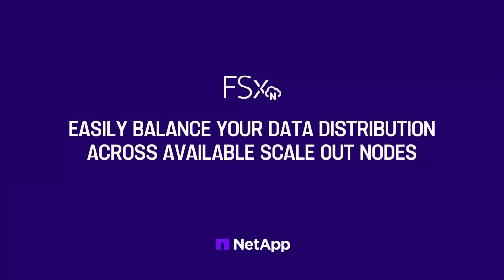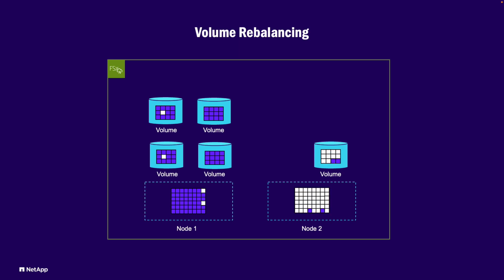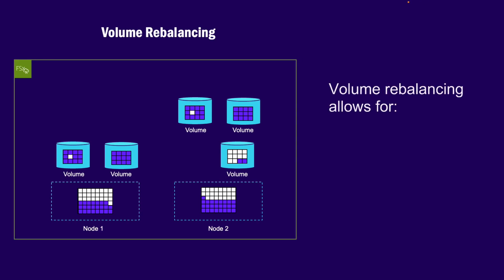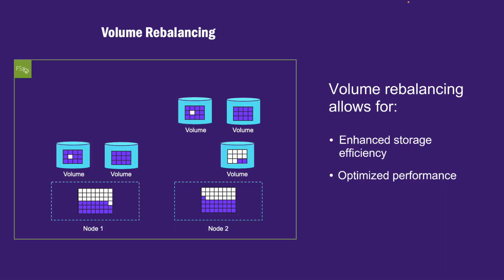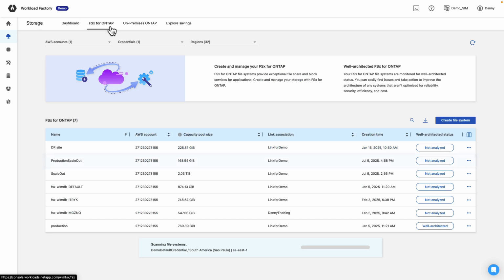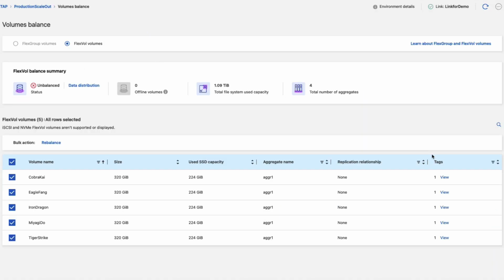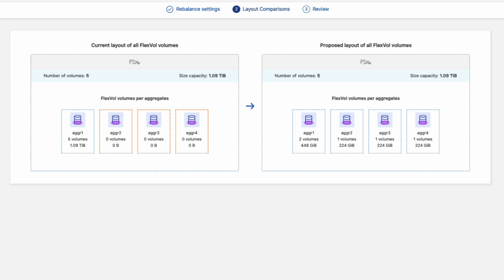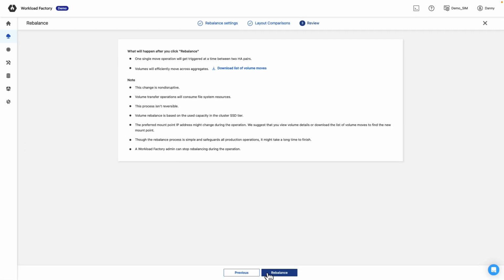Easily balance your data distribution across available nodes with NetApp workload factory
In this video, you'll see how simple it is to redistribute volumes across nodes using workload factory.
Avoid performance bottlenecks and make the most of your storage resources with just a few clicks.

You'll learn how to:
• Detect imbalanced volume distribution
• Automatically move volumes to underutilized nodes
• Preview the new layout before applying changes